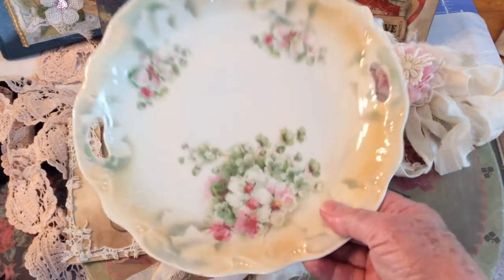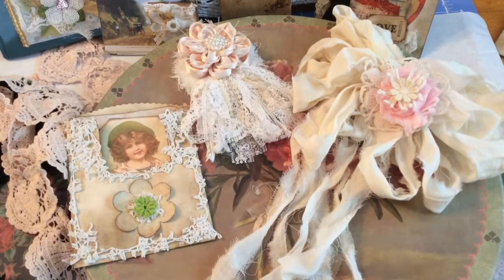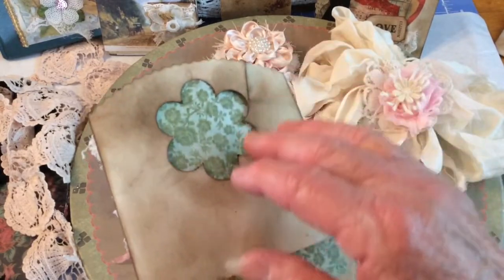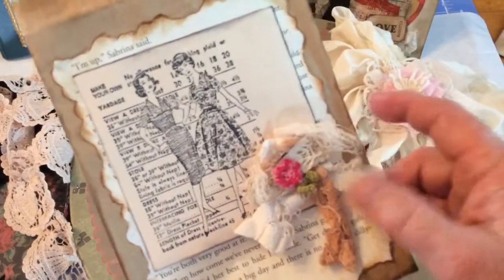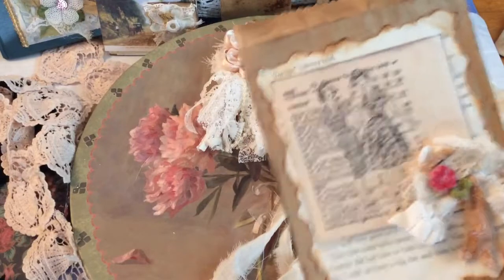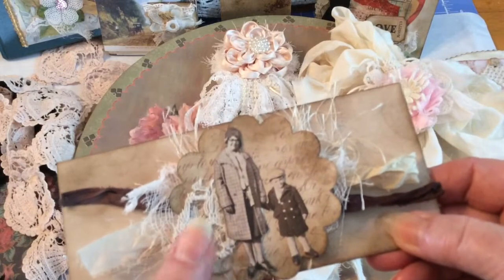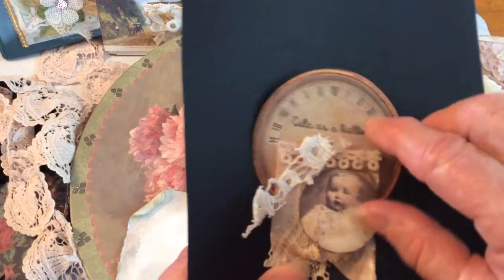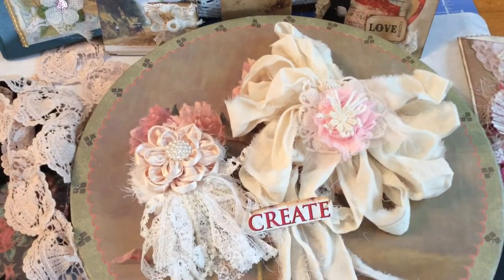VINTAGE STYLE PAPER BAGS & A THRIFTING BUY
Thanks for visiting and the thumbs up! Here is the list to my daughter's Etsy Shop and her tutorial. Margie’s Etsy shop
Also the tutorial for Sabrina's beautiful idea on bags